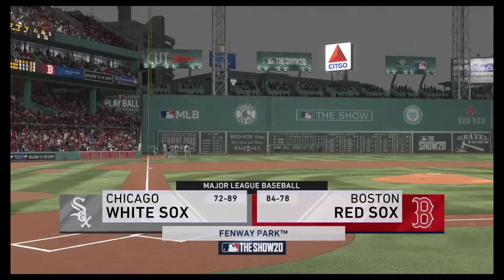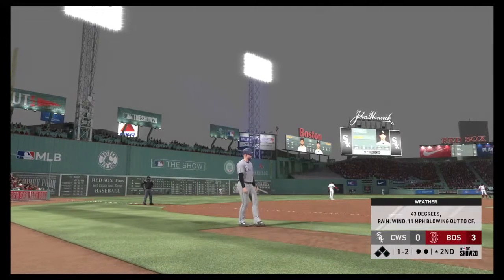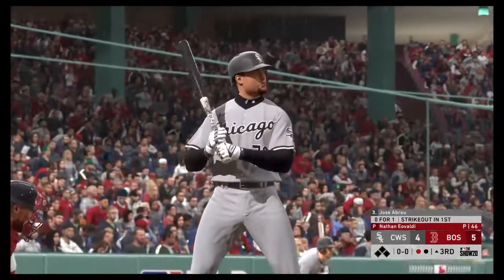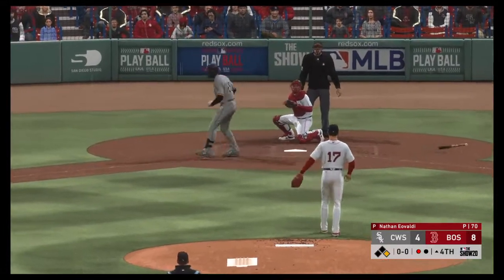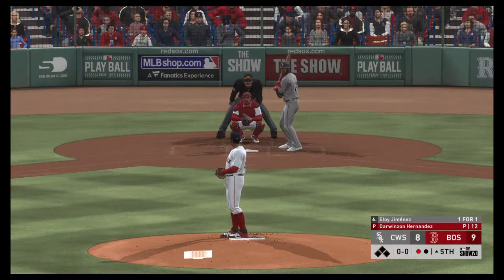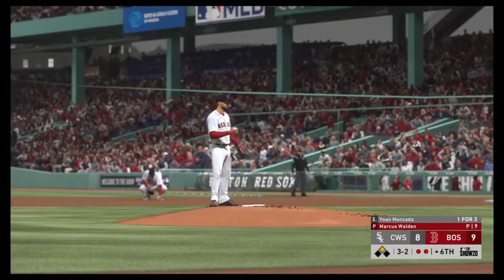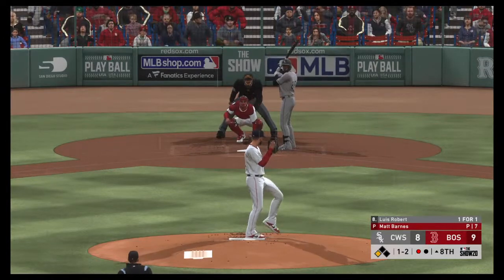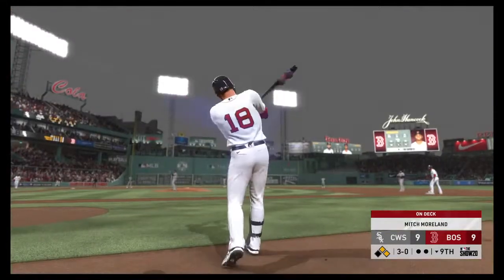White Sox vs Red Sox 4/2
Official YouTube channel of @redsox_dugout on Instagram and the In The Dugout Podcast!